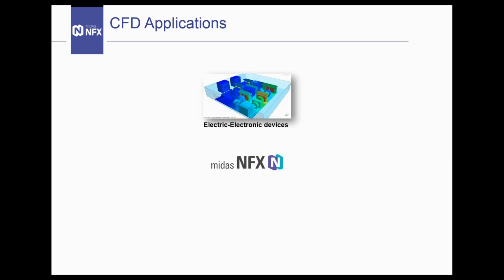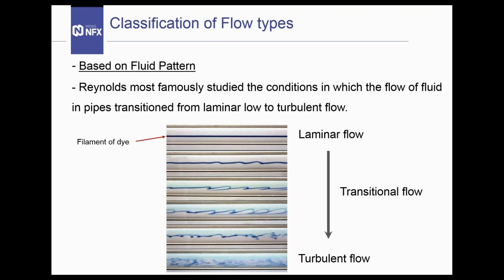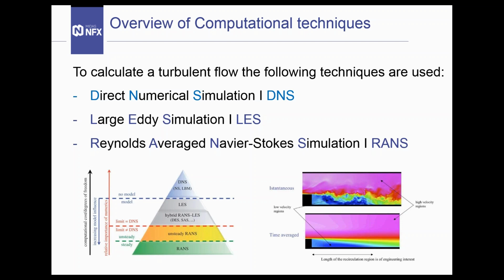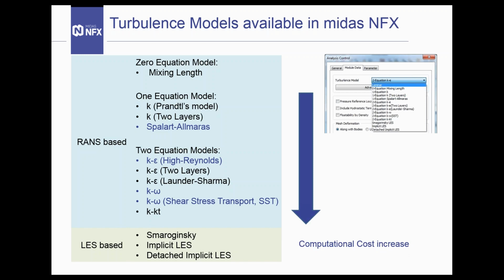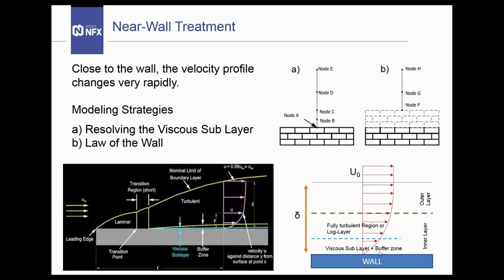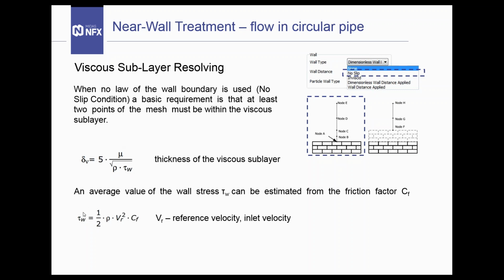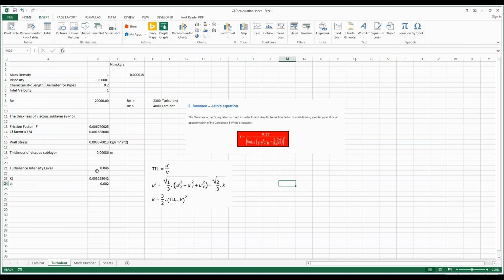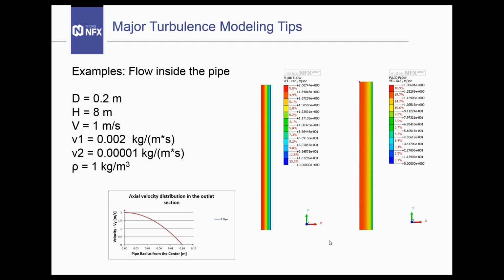Analyse Laminar and Turbulent Flows Using midas NFX CFD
To calculate a turbulent flow the following techniques are used:
-Direct Numerical Simulation l DNS
-Large Eddy Simulation l LES
-Reynolds Averaged Navier-Stokes Simulation l RANS

Families of Turbulence Models
-Algebraic(Zero-Equation) Models : The simplest(and least computationally expensive)
-One-Equation Models : One level up in the turbulence modeling hierarchy are the one-equation models. These solve a single transport equation for a quantity which is used to obtain the turbulent viscosity.
-Two-Equation Models : As their name implies, these models require the solution of two additional governing equations in order to compute the contributions of turbulence to the mean flow.

Choosing Turbulence Models for Your Applications
Any Rules of Thumb?
Usually SST model or the Spalart-Allmaras model are usually fairly safe choices.
They are generally robust and provide reasonable accuracy over a wide variety of configurations.
If your case is heavily influenced by free shear layers, then you may want to use a general purpose k-epsilon model instead of the SST model.

If you need more information, let me introduce midas NFX CFD manual.
And you can try CFD program in practice, just click the link below for “try for free”.